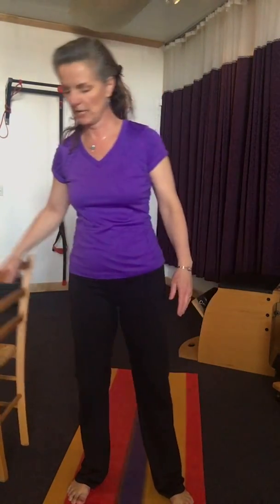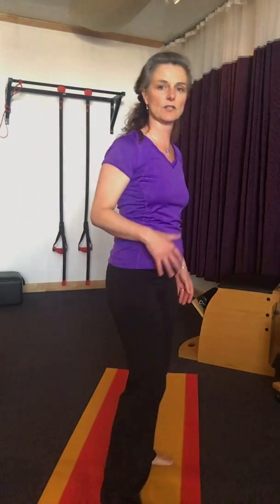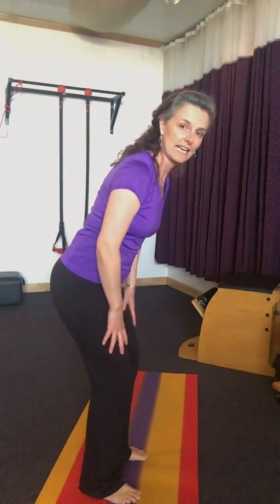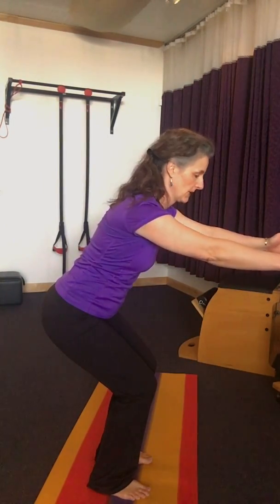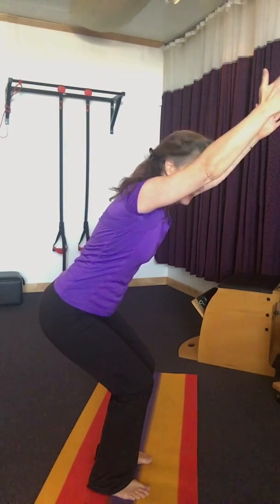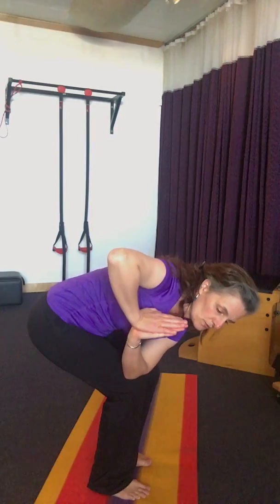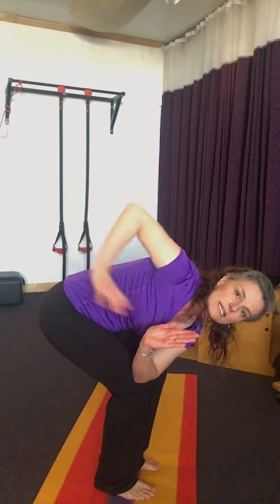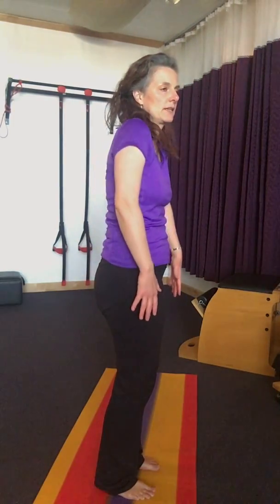10 Minute Thigh Workout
"If you have your health, you have everything." -Maria Saur